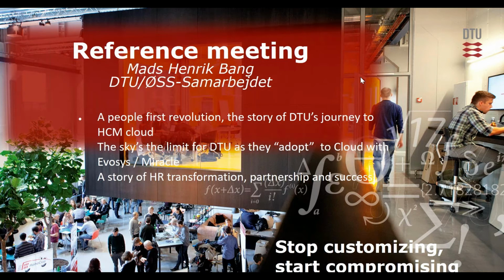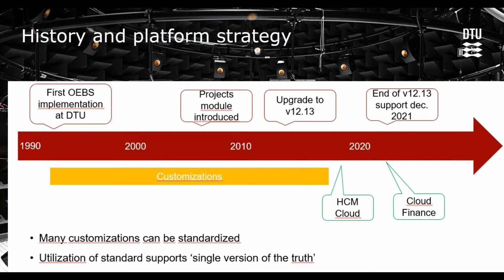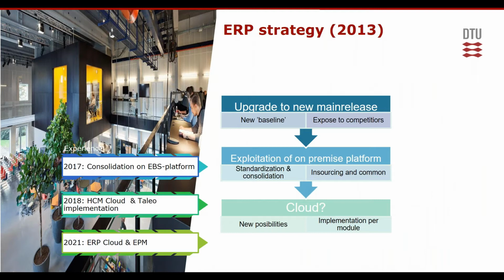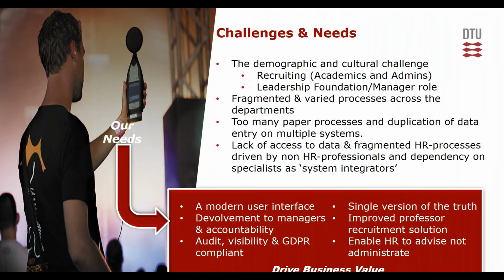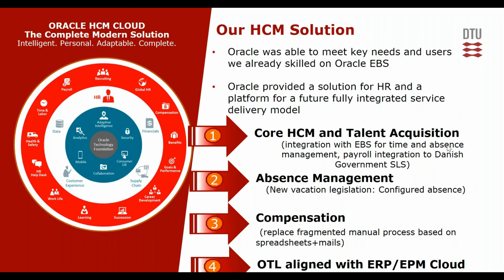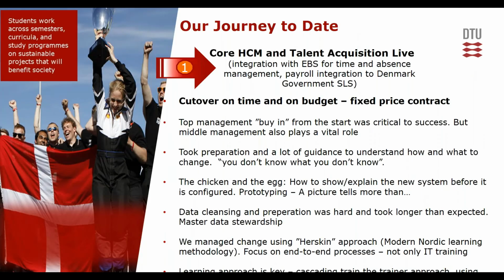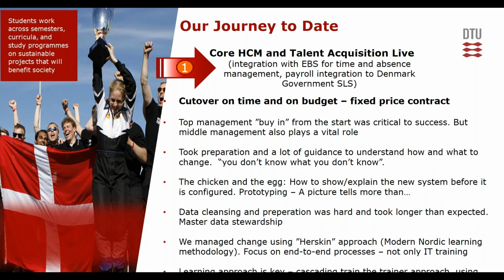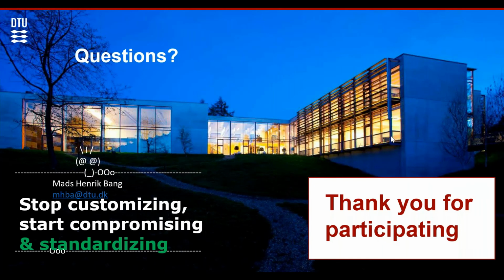DTU's journey to HCM Cloud with Mads Henrik Bang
We were delighted to host an exclusive webinar with The Technical University of Denmark (DTU), during which, Mads Henrik Bang from the Department of Economics & Accounting - DTU, discussed their journey to HCM Cloud.

He explains the reasons behind why they decided to begin this journey in the first place, shares the lessons they learned along the way, and explain the benefits they have derived from this transformation. He also explains why an organisation that’s new to the cloud, needs an experienced partner to guide the way.